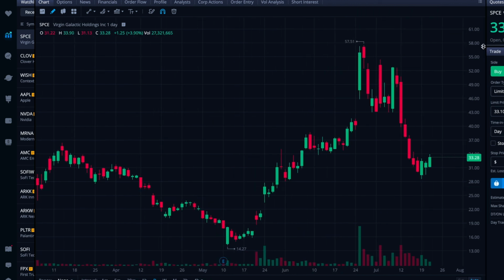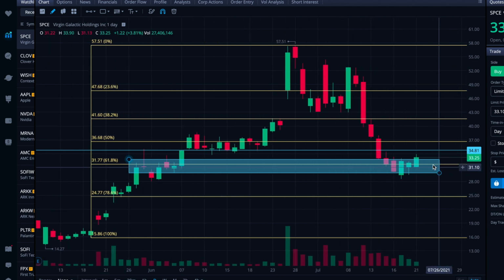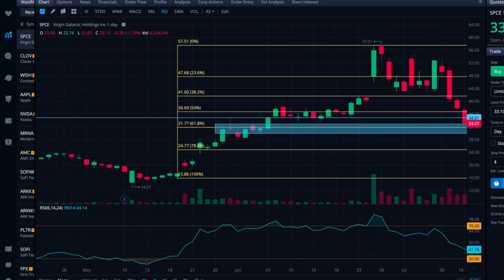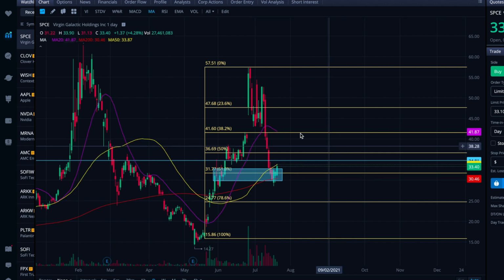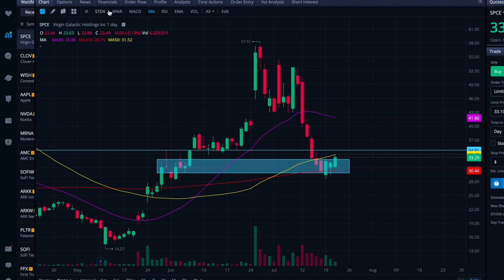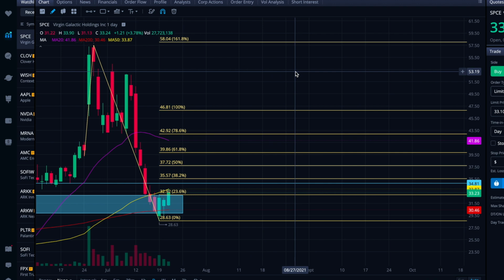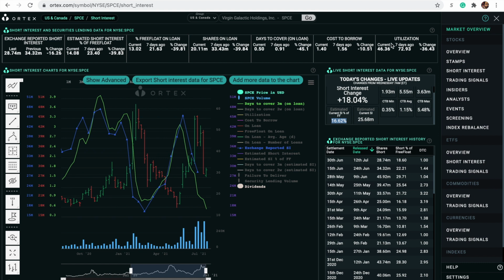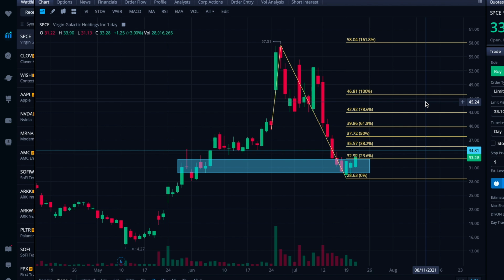Can Virgin Galactic stock continue to push higher? A $SPCE chart and data analysis